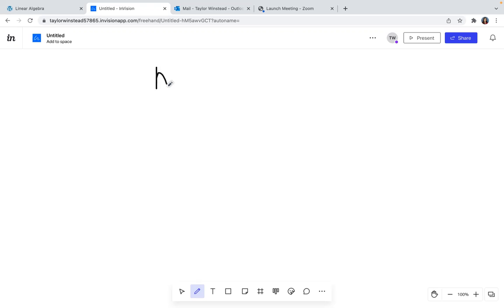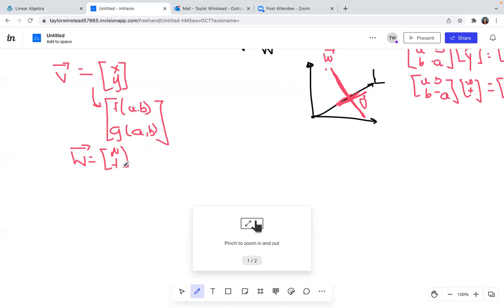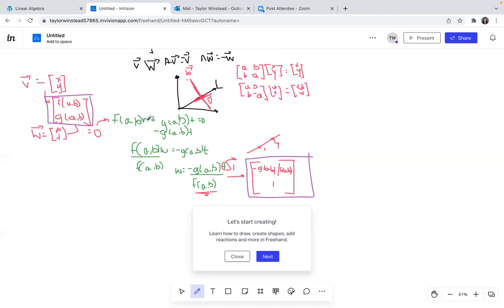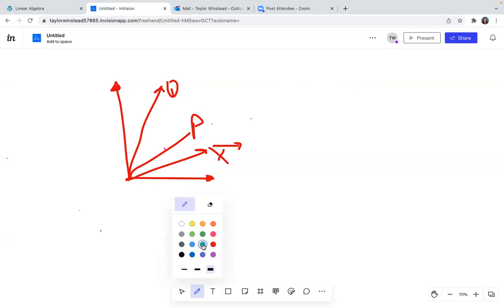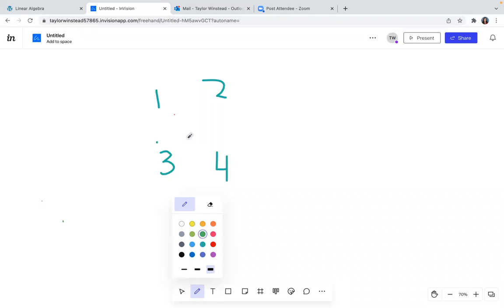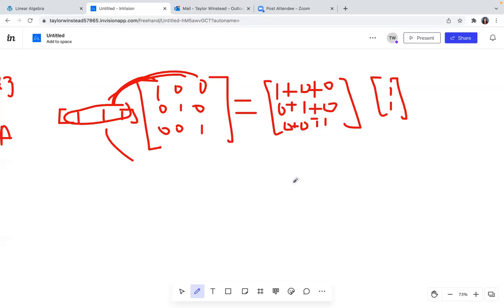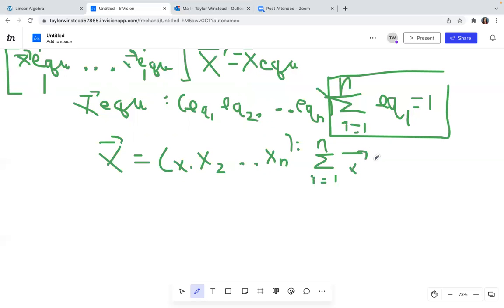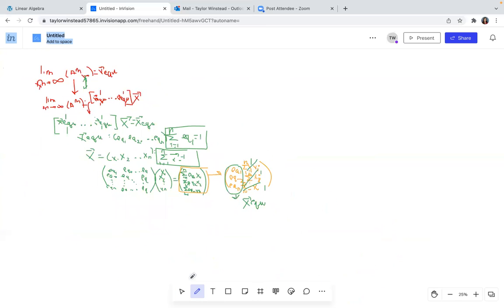Questions from 2.3